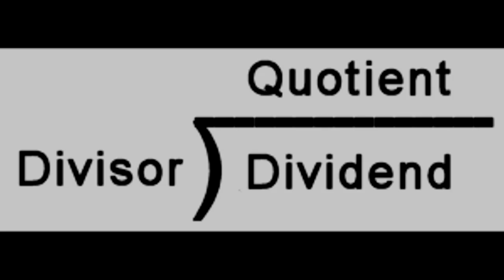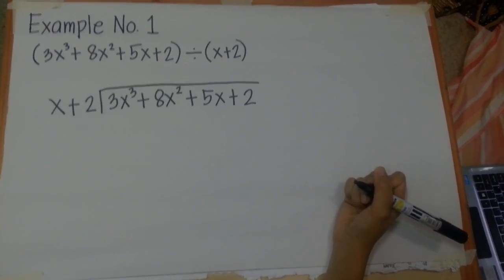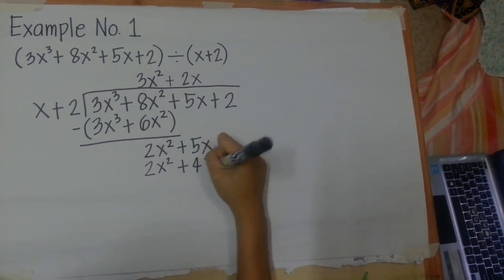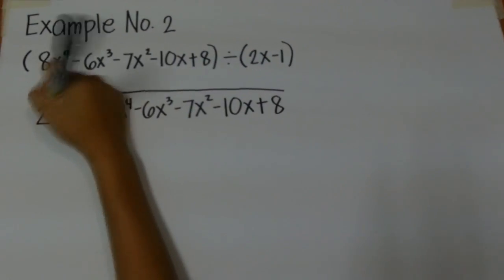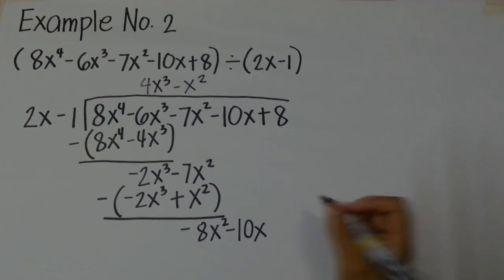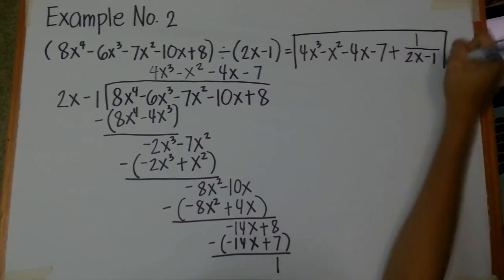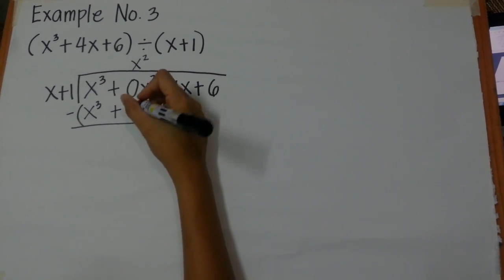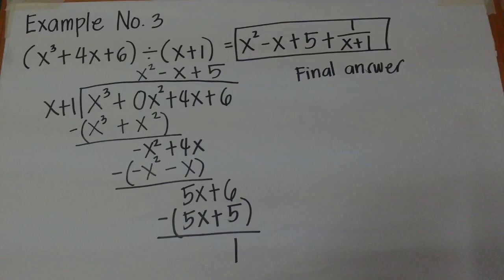Long Division of Polynomials Tutorial